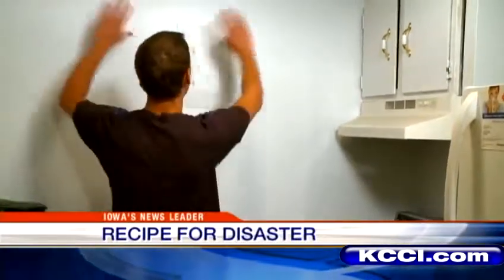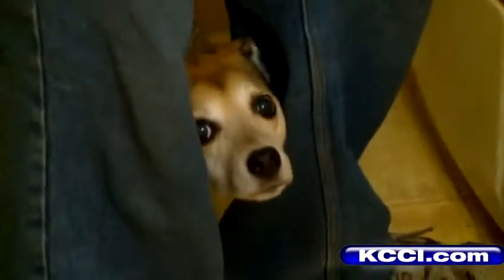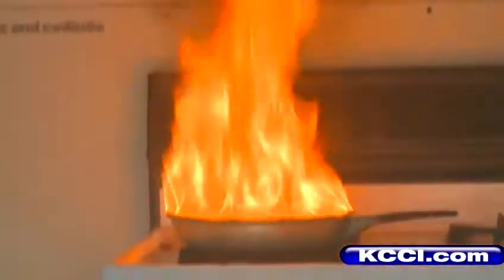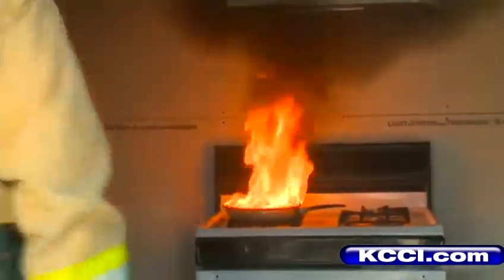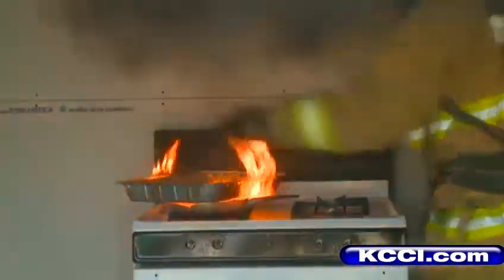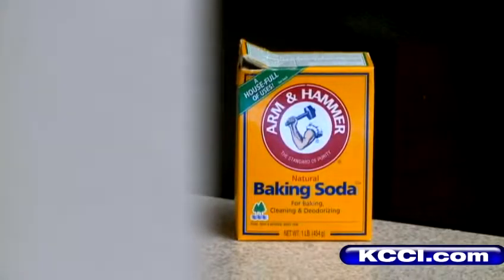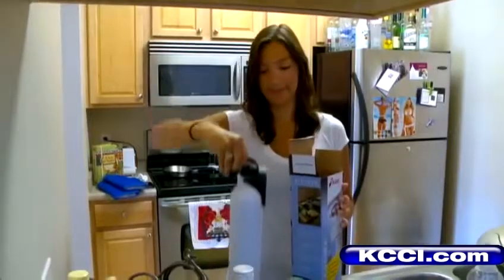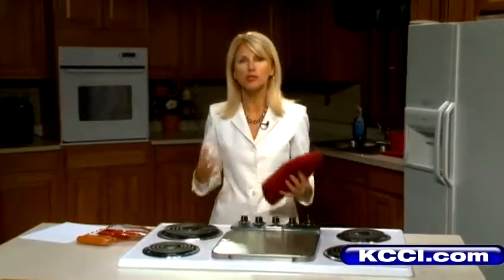Tips help prevent, fight kitchen fires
safety in our life is our responsibility. we shall learn how be safe and how to make our home safer.